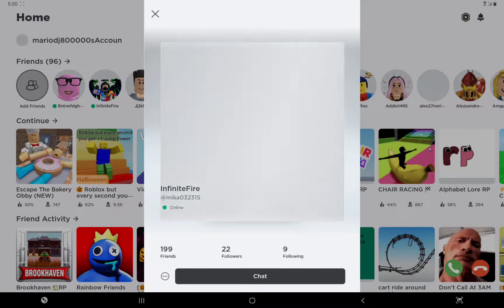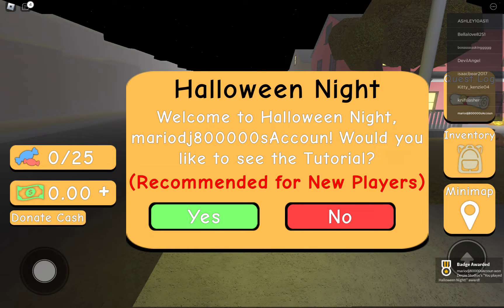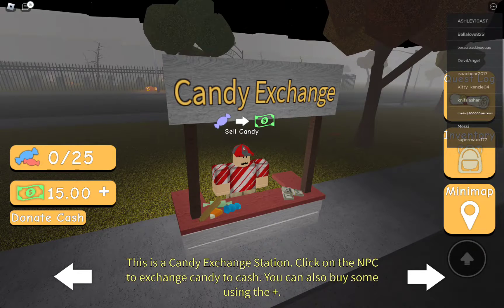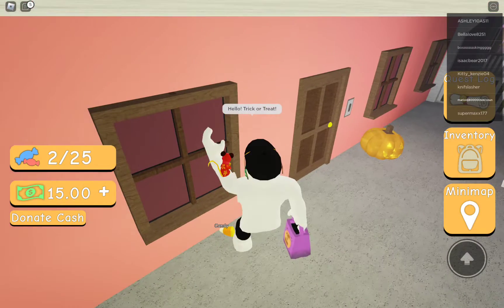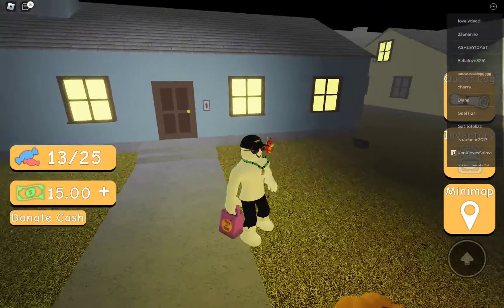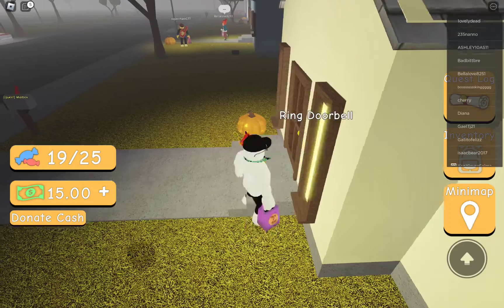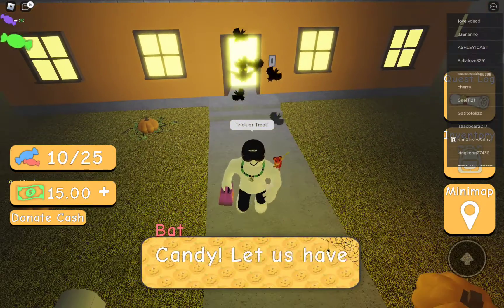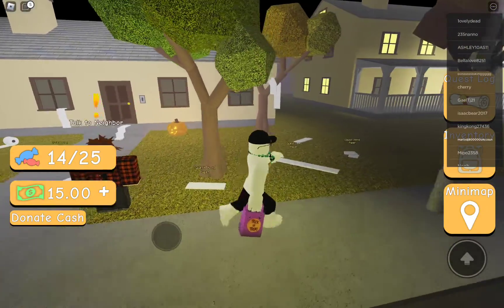Playing Roblox Part 57